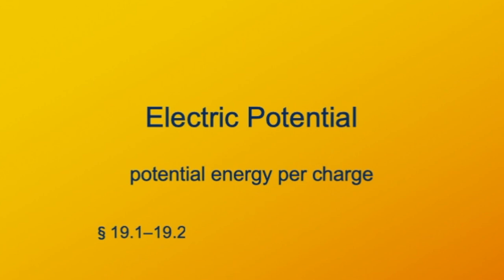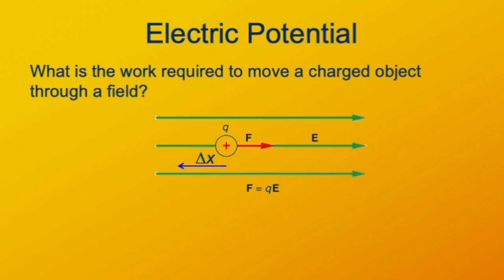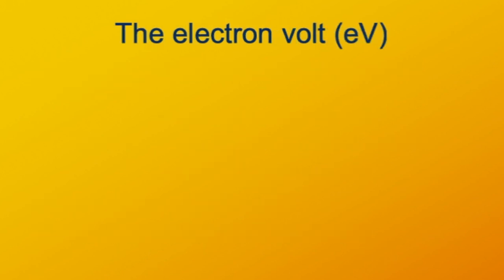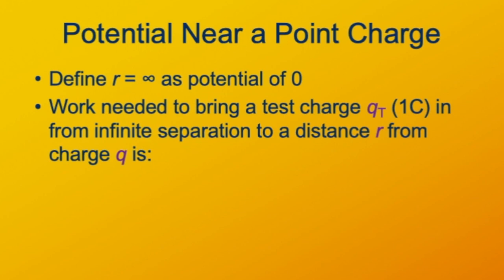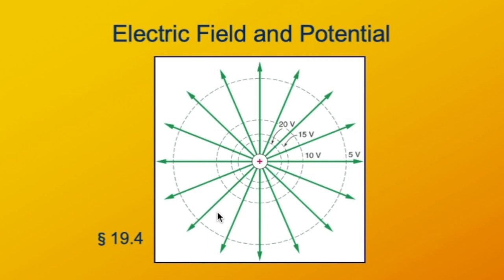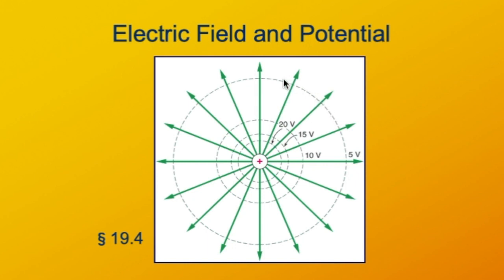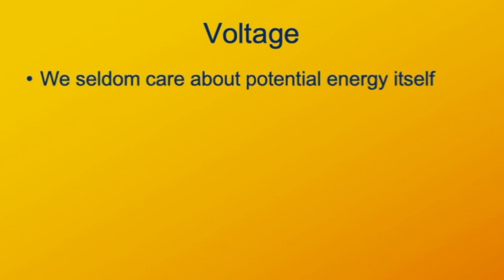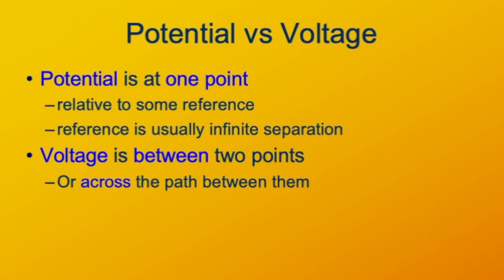Electric potential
Electric potential and voltage